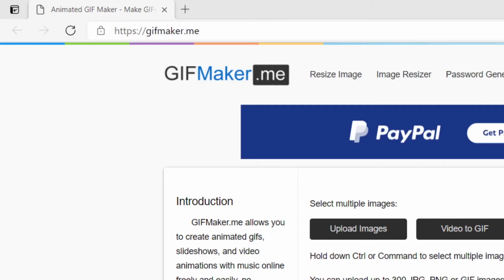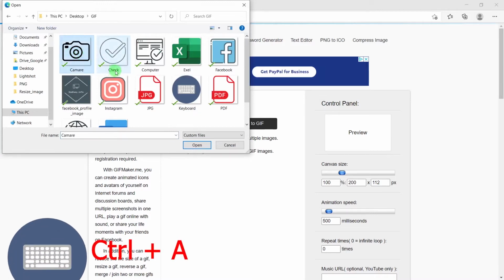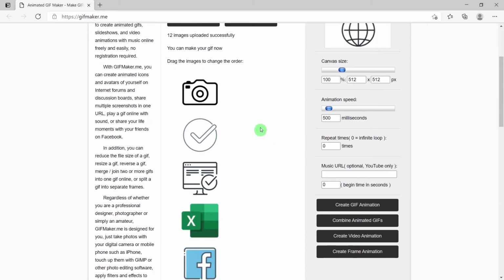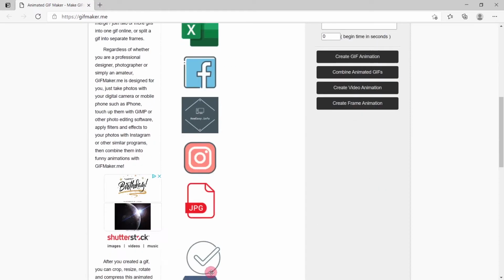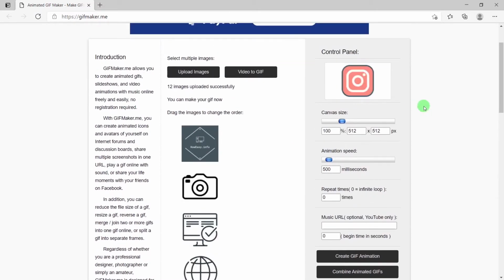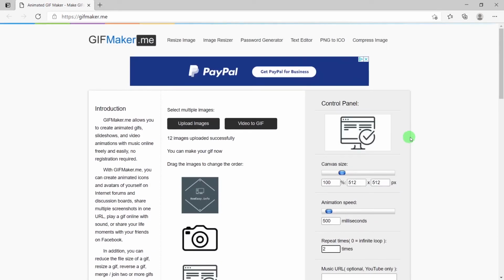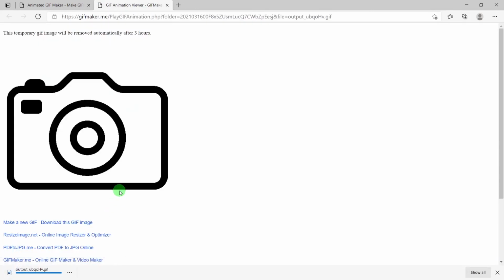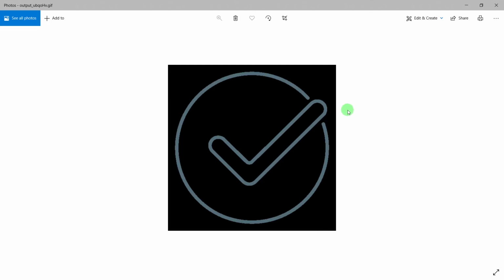How to Create a GIF from the Images | Online & FREE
Hi everyone!
This is HowEasy and a video tutorial on How to Create / Make GIF file for free and quickly. Today we will Create or Make the GIF animation from the Images. We have a few steps on how to do it easily online by software and the best thing of all - it is FREE! Follow the instructions in the video and enjoy.

Start of HowEasy
HowEasy is a new project for explaining tasks on the internet and computer, primarily on the Windows platform. We will show you an easy way, how to do it!